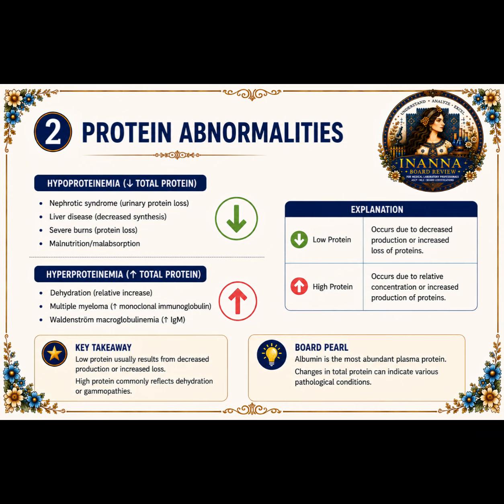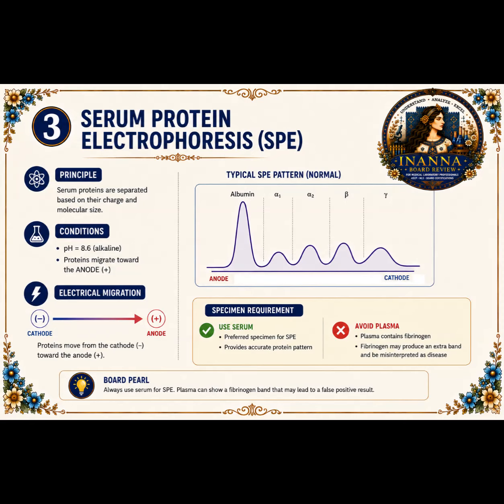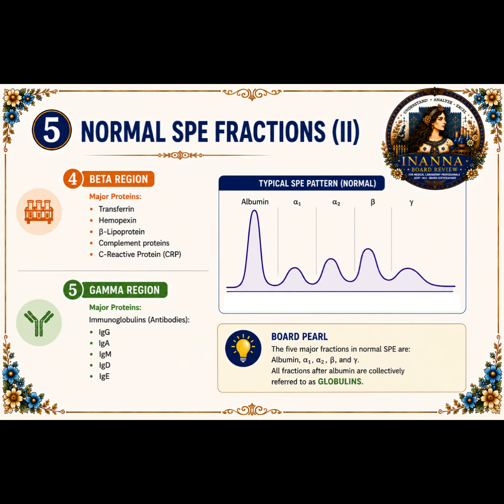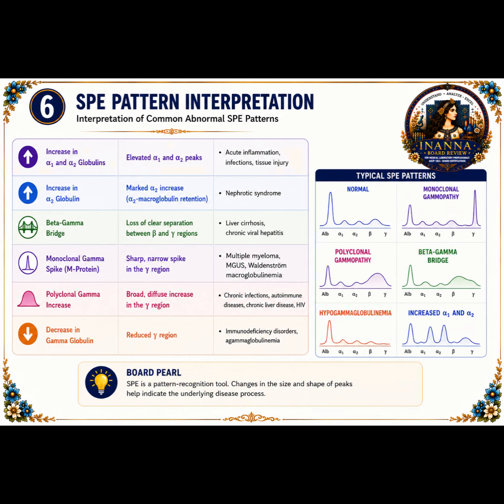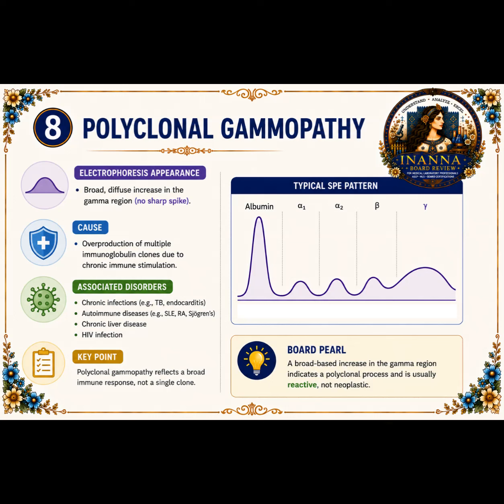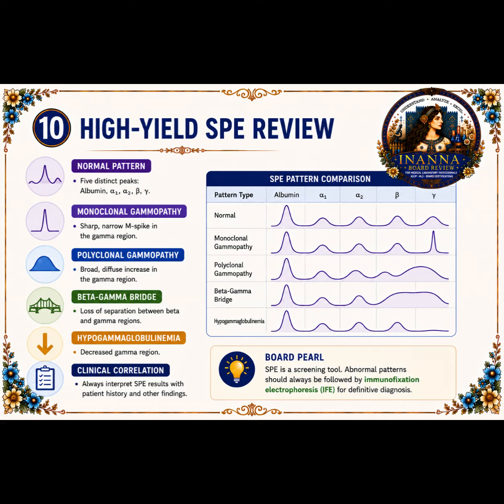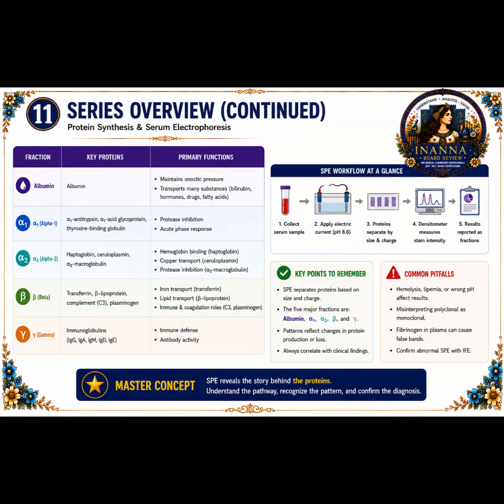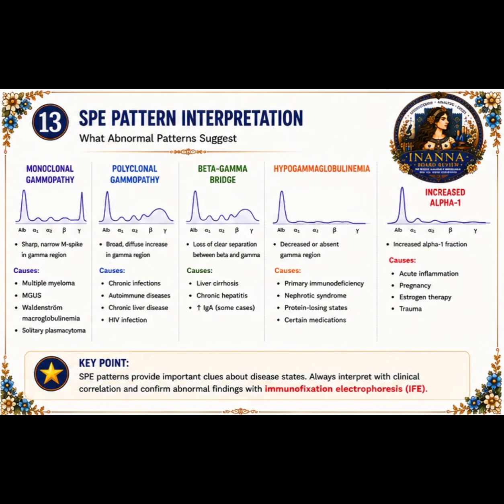Protein Synthesis and Serum Protein Electrophoresis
Protein Synthesis & Serum Protein Electrophoresis (SPE) | MLS/CLS Board Review
A high-yield review of protein synthesis, SPE principles, normal protein fractions, and common abnormal patterns for MLS, CLS, ASCP, AMT, and AAB board exams.
📥 Scan the QR code at the end of the video to download the complete study cards.
Inanna Board Review
Understand • Analyze • Excel